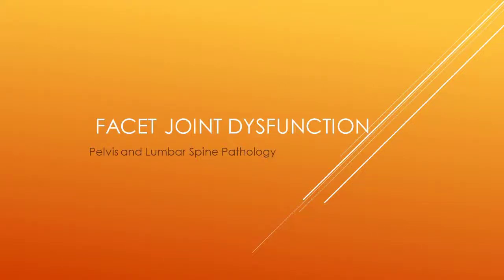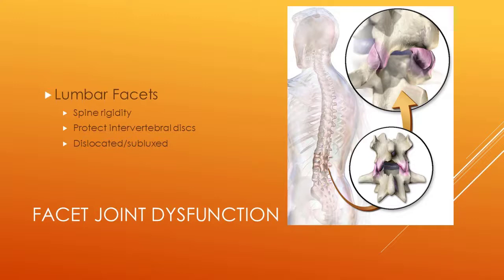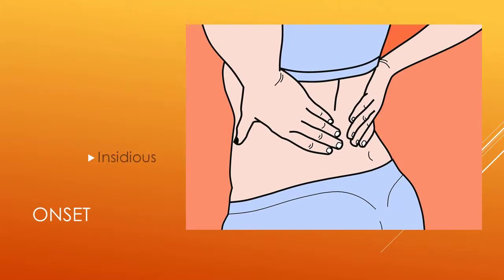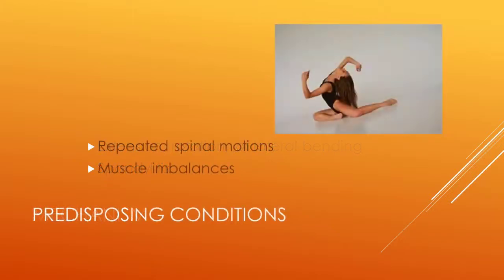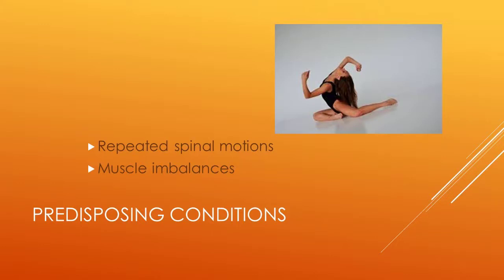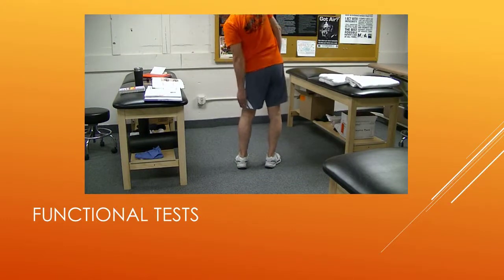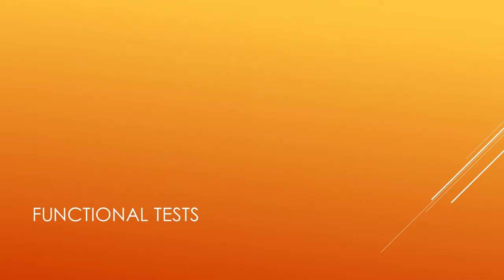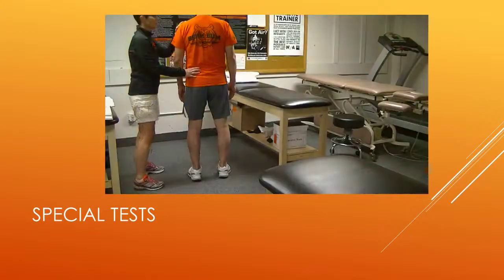Facet Joint Dysfunction